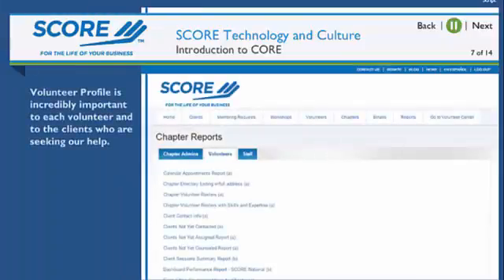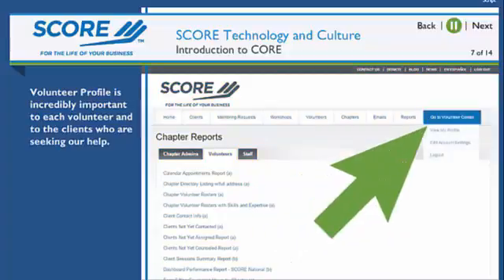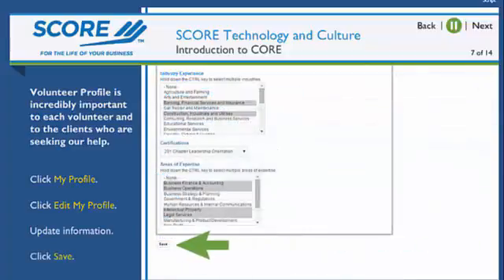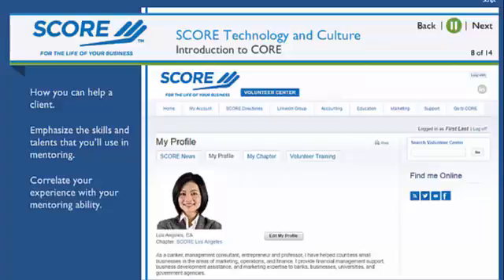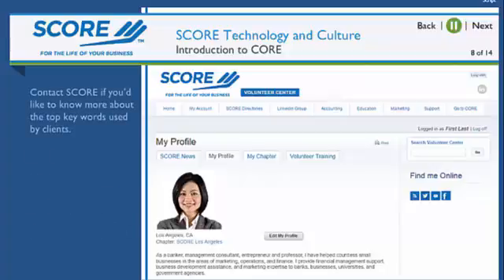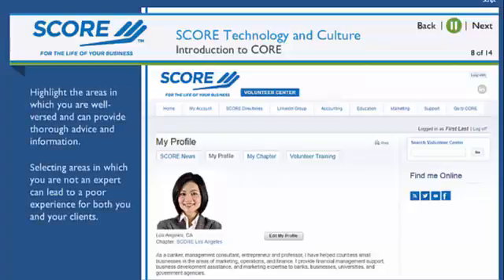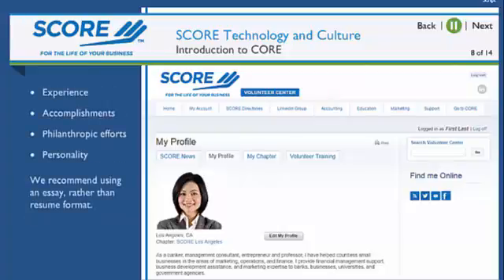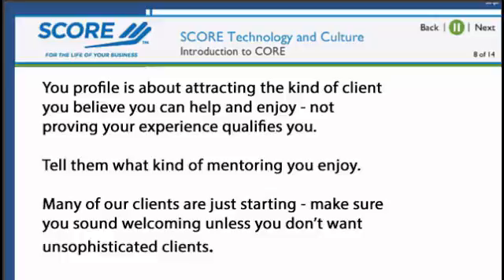Your Volunteer Profile